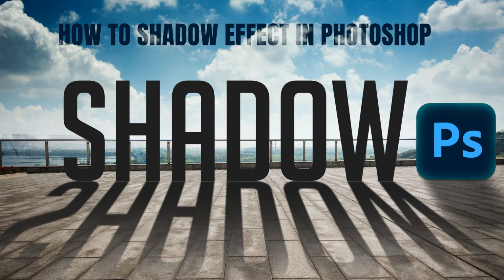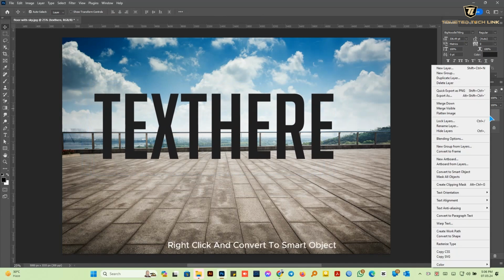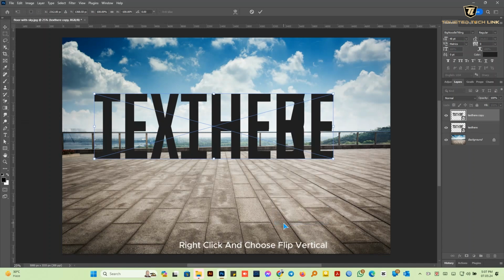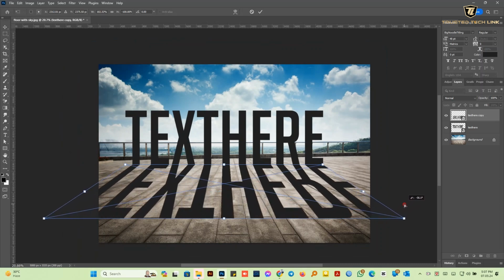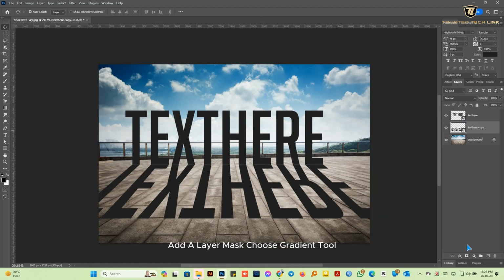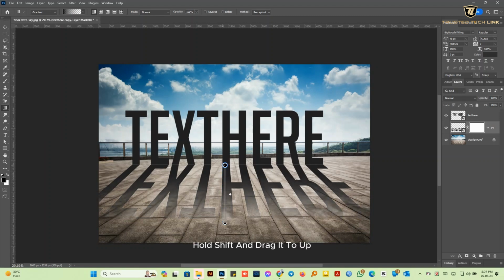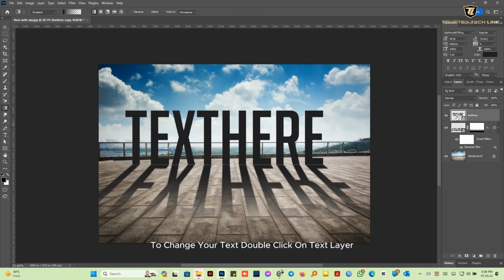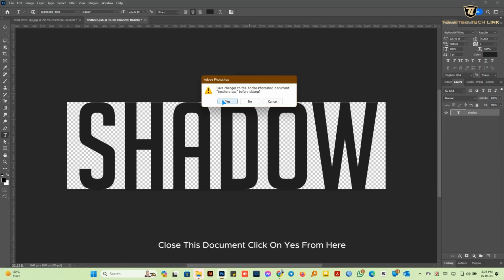Secrets to Creating Stunning Photoshop Shadows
In this comprehensive tutorial, learn how to add a striking shadow text effect to your designs using Adobe Photoshop. Follow along as we walk you through each step, from setting up your document to applying layer styles and adjusting settings for the perfect shadow effect. Whether you're a beginner or an experienced Photoshop user, this tutorial will equip you with the skills needed to create captivating text effects for your projects.